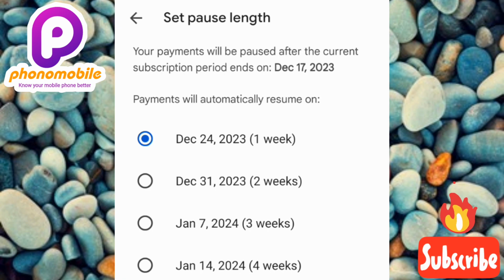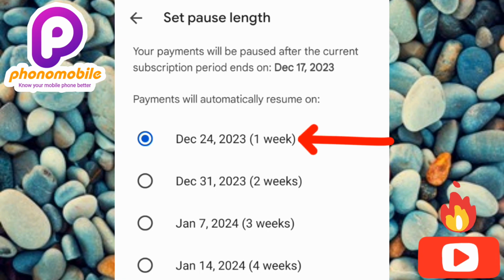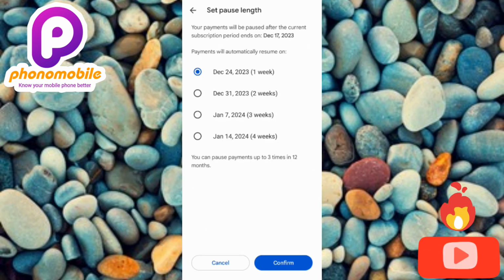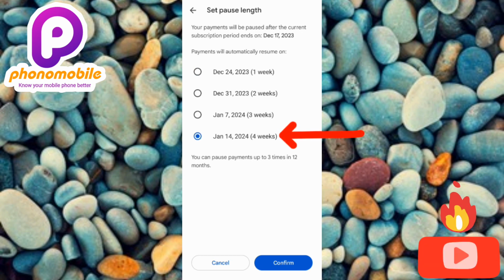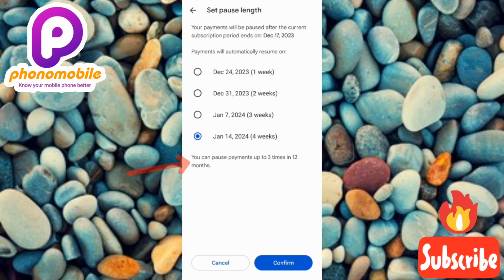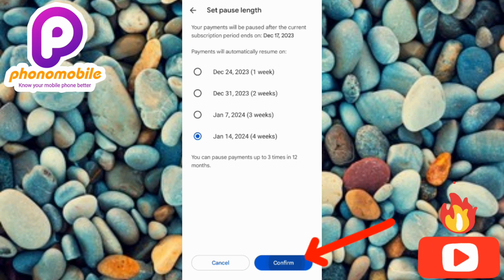How To Pause Payments For App Subscriptions After Current Subscription Period Ends | Android Tips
This video is about how to pause payment for app subscription on play store. You will learn how to pause payment subscription for android apps on playstore. You will learn how to pause subscription on Google play.
Just make sure you follow the steps as given in this tutorial video.